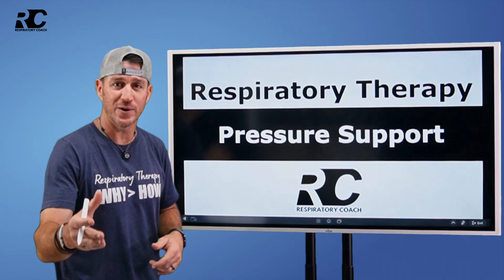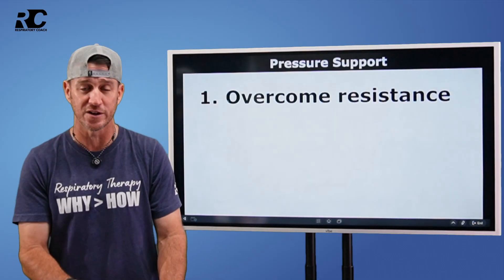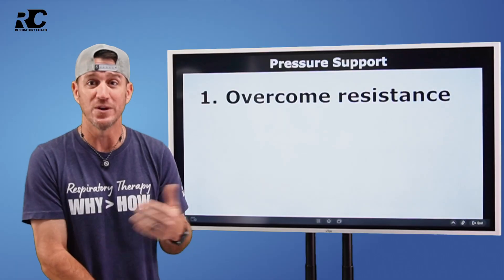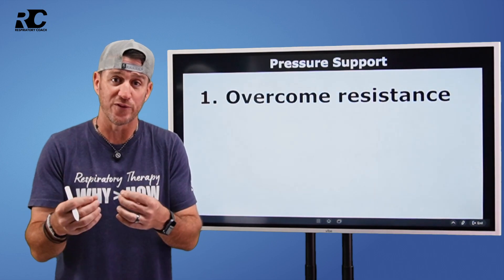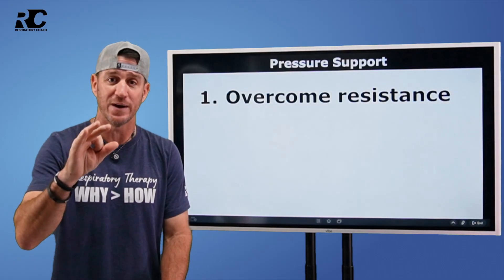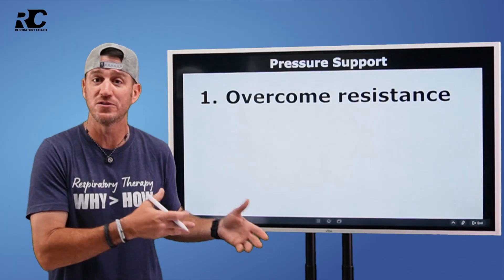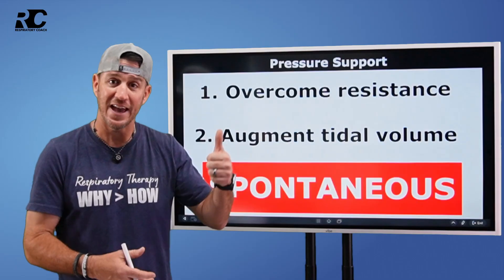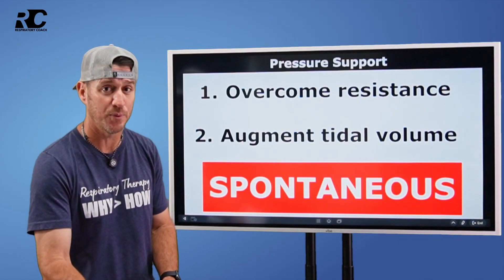Respiratory Therapy - What is Pressure Support?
In this video, we take a closer look at Pressure Support — a mode designed to augment spontaneous breathing.

You’ll learn the general concepts behind how pressure support assists patient effort, reduces the work of breathing, and helps transition patients toward more independent ventilation.

Spontaneous is the key term to remember here — pressure support only works when the patient initiates the breath. Understanding that principle is essential before moving on to more advanced ventilator settings.

If you’re preparing for your TMC or CSE, studying for clinicals, or reinforcing your bedside knowledge, this video will help connect key principles of spontaneous ventilation with the mechanics of support.

🎬 The Shift is LIVE!
Keep up with The Shift, our first-of-its-kind respiratory therapy reality series, right here on the Respiratory Coach YouTube channel.

*This content is for educational use only and not intended as a clinical recommendation for individual patients.*